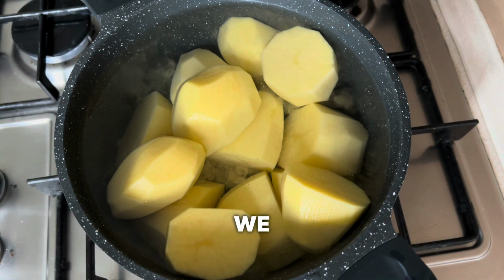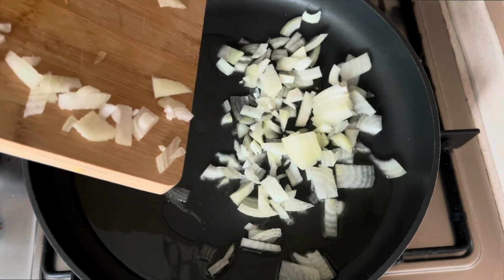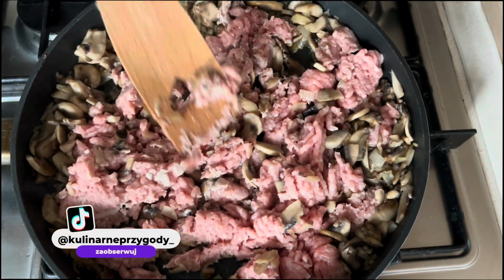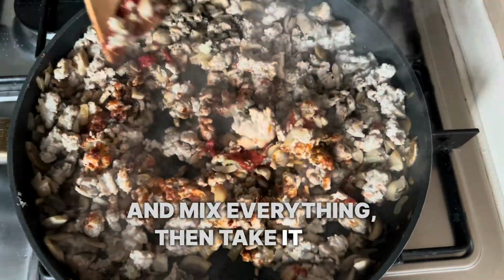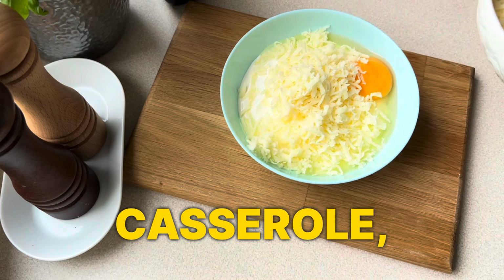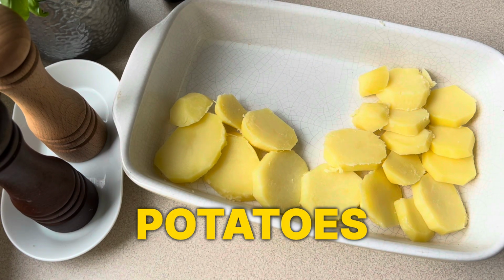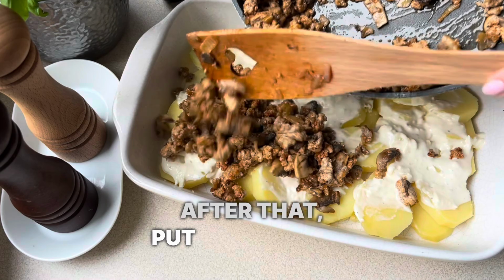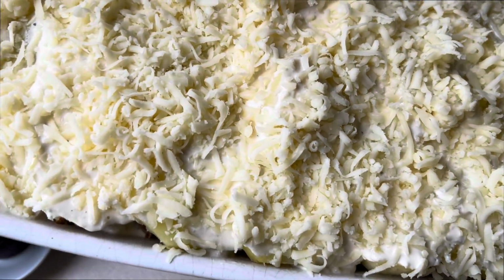Baked potato with minced meat and mushrooms 🧡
Ingredients:
Peeled potatoes 1 kg
Minced meat 500 g
Mushrooms 300 g
Grated mozzarella 200 g
Sour cream 200 ml
Onion
Egg
2 cloves of garlic
Full teaspoon of tomato concentrate
A few tablespoons of oil
Teaspoon of sweet paprika
Teaspoon of marjoram
Salt
Pepper